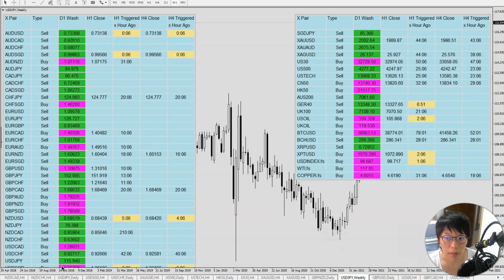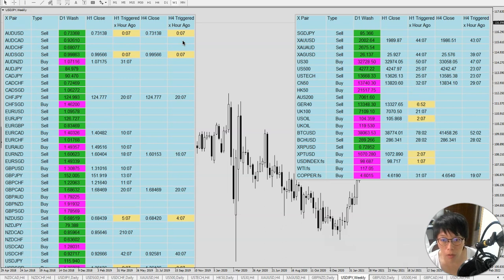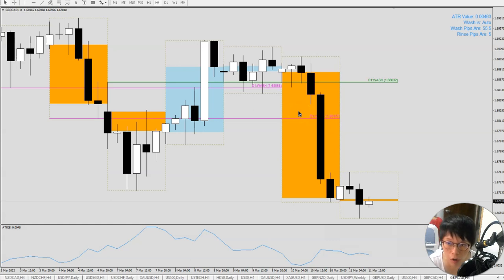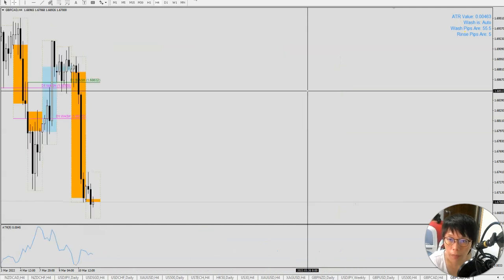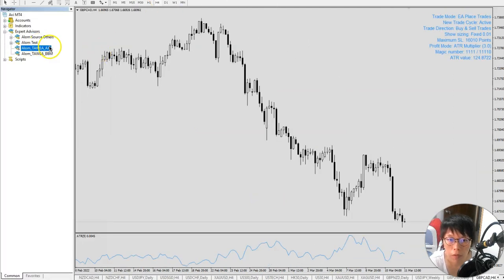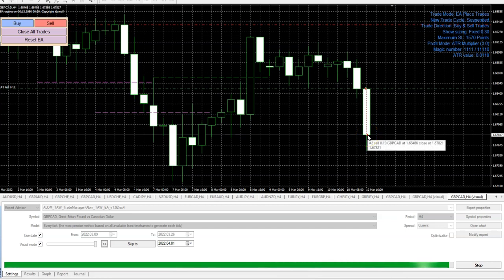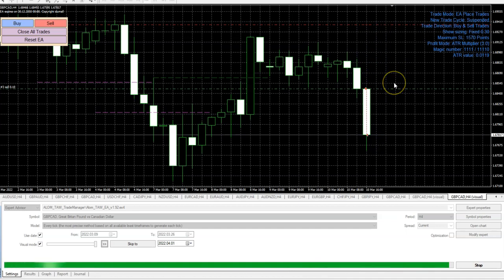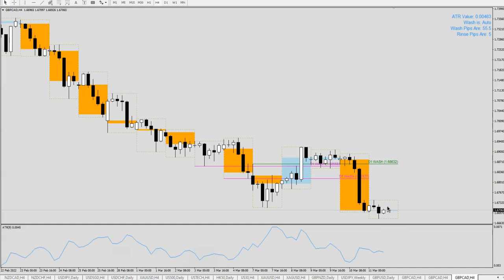How I auto open, auto manage, auto take profit when I was down with Covid.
Alom: TAW Trade Manager is free with The Alien Room.
Best is that now the TAW course is 100% refunded. Yes, if you pay $700 for our course fee, then the $700 is fully refunded as a CASH to your trading account!